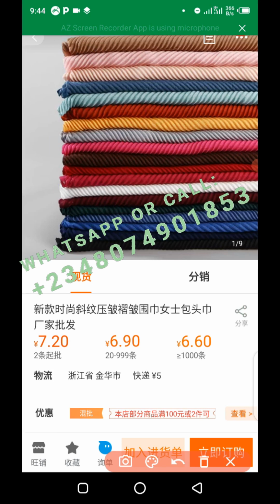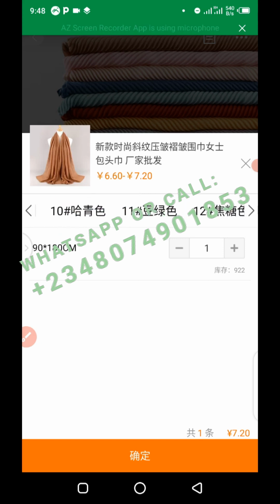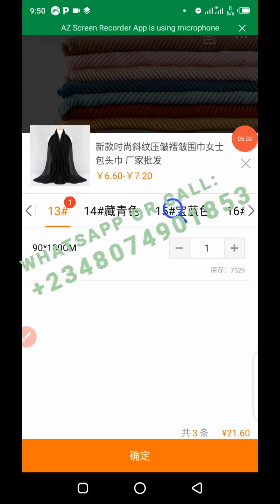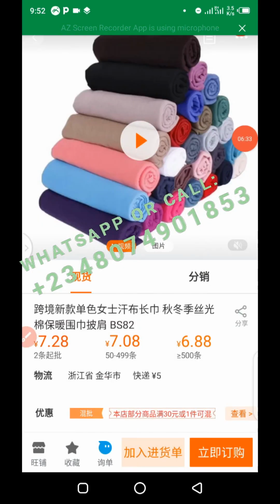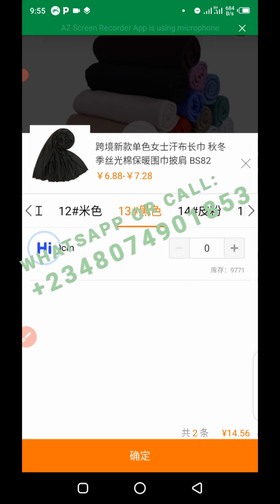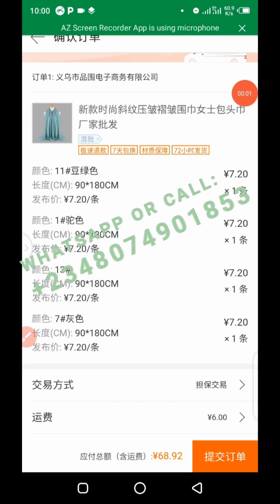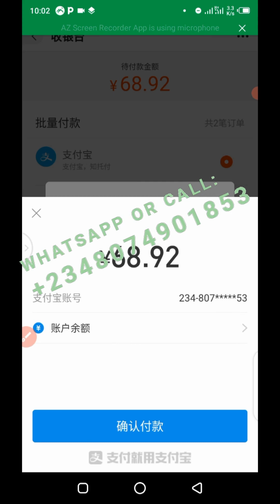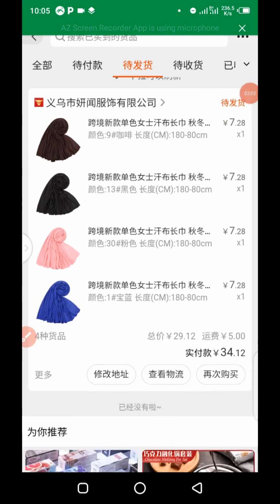The complete process of buying, add products to cart & pay supplier & shipped from China in 2023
pinduoduo cn
pinduoduo shop
pinduoduo us
pinduoduo apps
pinduoduo ir
pinduoduo 996
how to import from china,mini importation tutorial, mini importation business in nigeria, mini importation biz, how to import from 1688, how to start mini importation in nigeria, mini importation guide, free mini importation  WARRIOR,alibaba,sourcing guide,1688 website,dropshipping,1688 china,1688 sourcing,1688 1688,1688.com,1688 suppliers,alibaba vs 1688,1688 vs alibaba,how to source products from 1688,is 1688 safe,1688 sourcing tips,1688 sourcing hacks,how to use 1688 for amazon,1688 china,sourcing from 1688,is 1688 better than alibaba,how to find suppliers on 1688,tips to buy from 1688,buying from 1688.com,best china suppliers,1688 sourcing,1688 china